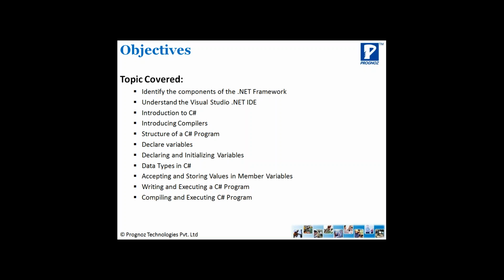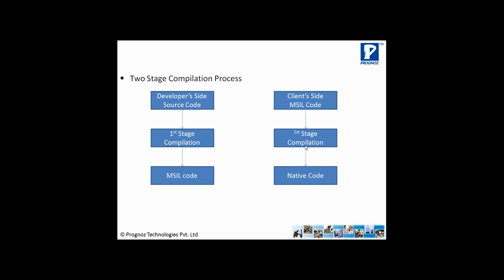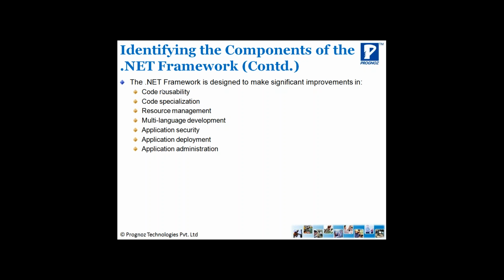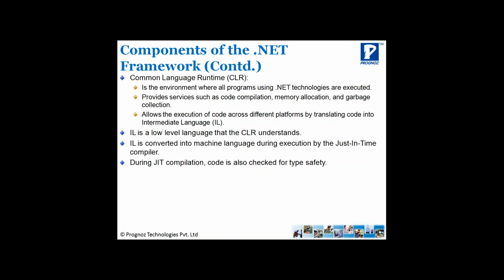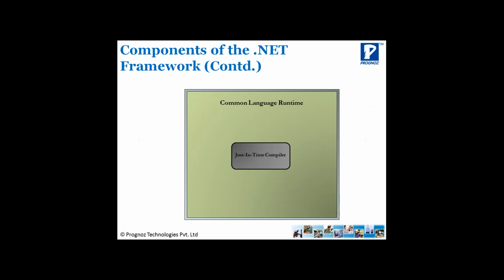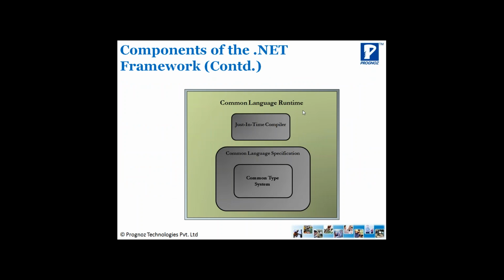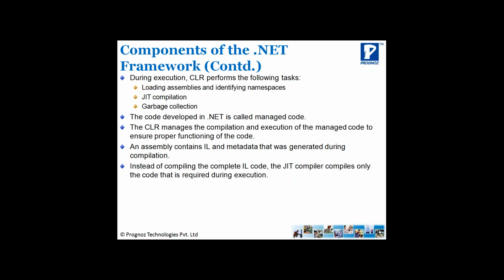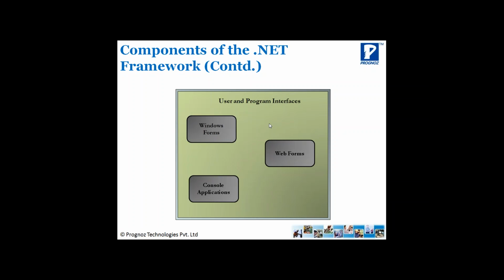.NET Class 1 Framework